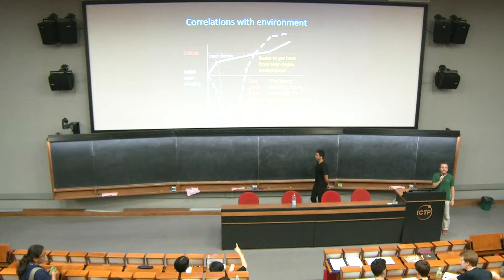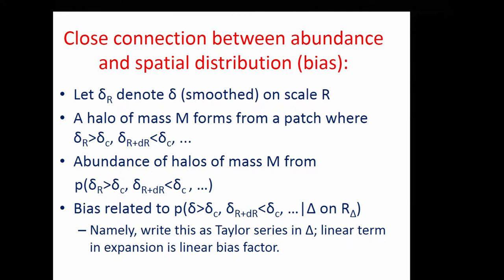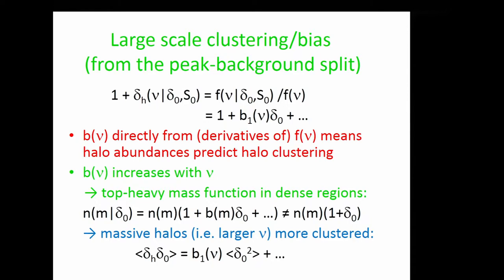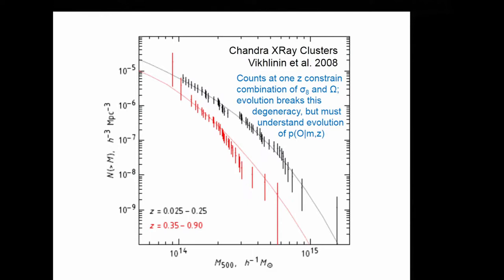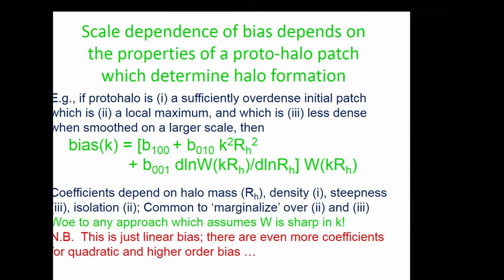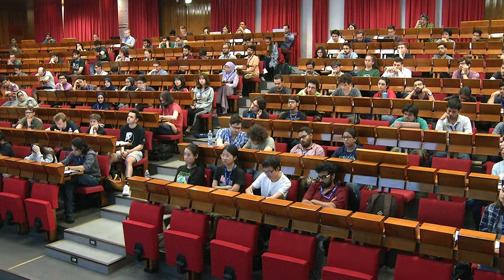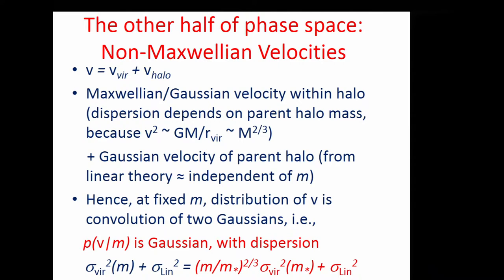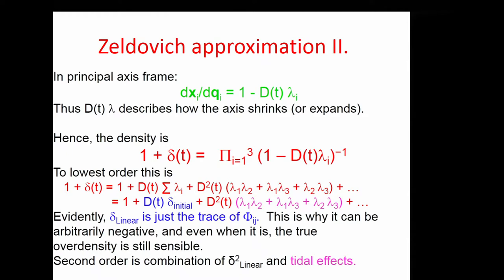Large Scale Structure I - Lecture 4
Speaker: R. Sheth (UPenn)
Summer School on Cosmology 2018 | (smr 3213)
2018_06_22-11_15-smr3209